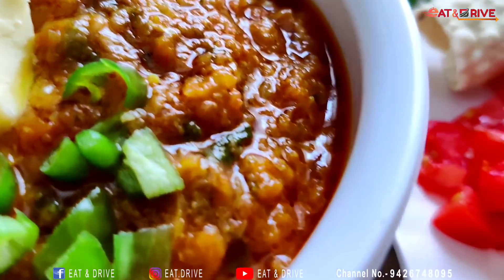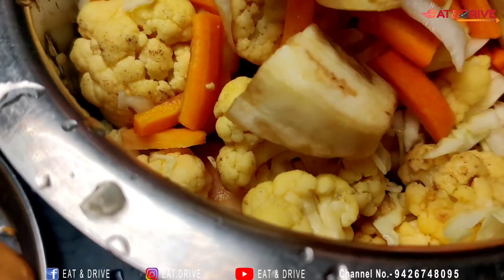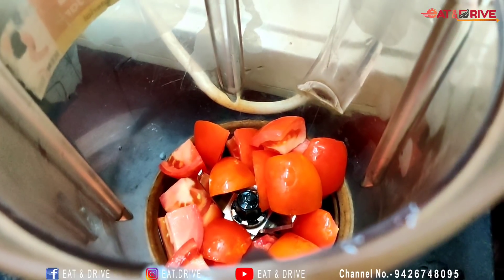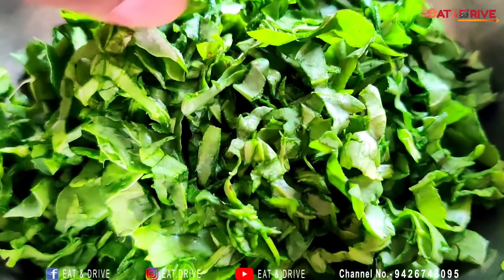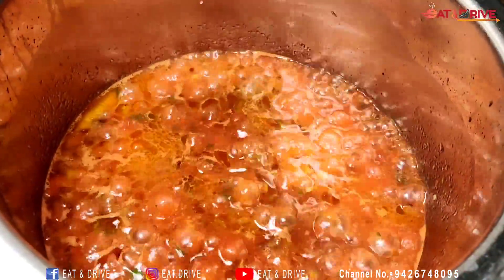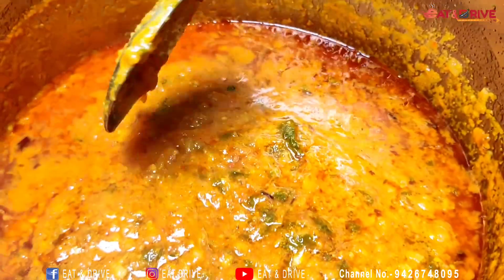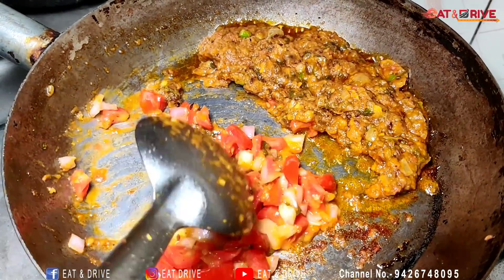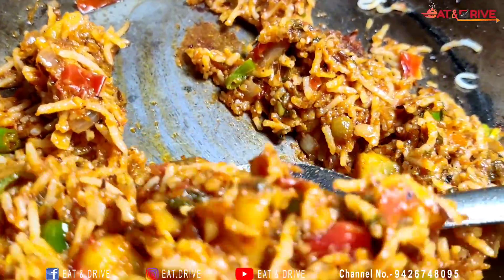બહાર જેવી પાઉં ભાજી અને ભાજી પુલાવ બનાવો | કોઈ પણ પ્રકારના કલર વાપર્યા વગર | Eat & Drive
EAT & DRIVE

બહાર જેવી પાઉં ભાજી અને ભાજી પુલાવ બનાવો | કોઈ પણ પ્રકારના કલર કે આજીનોમોટો વાપર્યા વગર  Eat & Drive